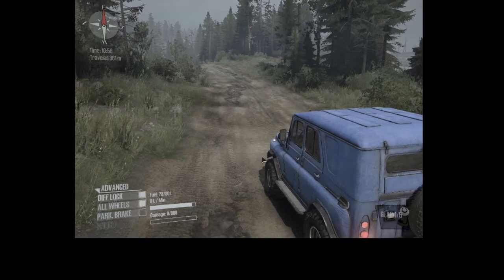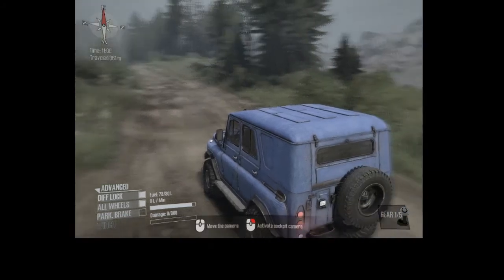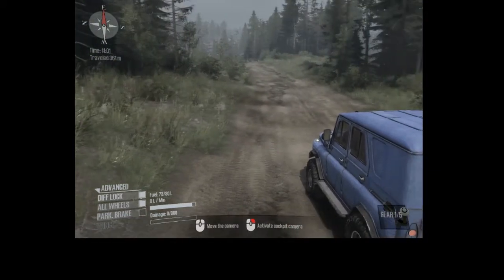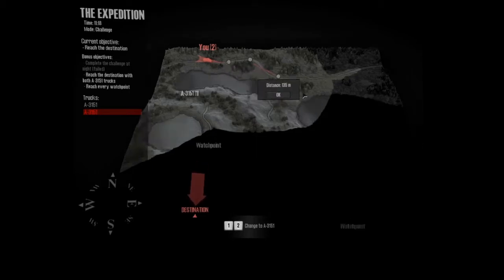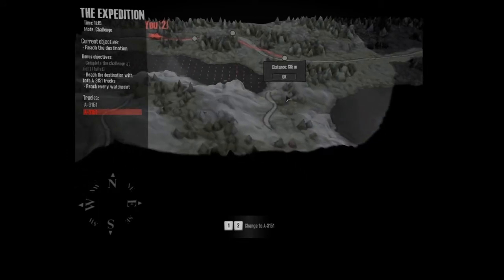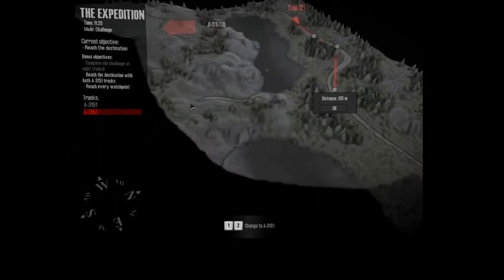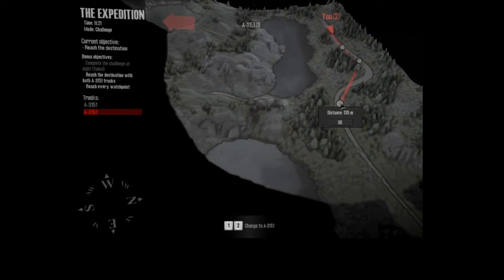Mudrunner Tutorial: Waypoints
In this short video I quickly run over waypoints and how to use them properly in the pc game Mudrunner. I'm using the Expedition map under Challenges for this tutorial.